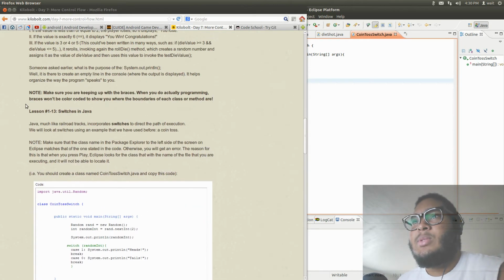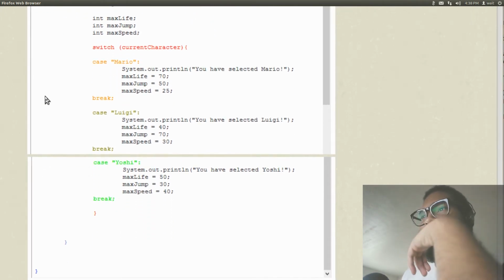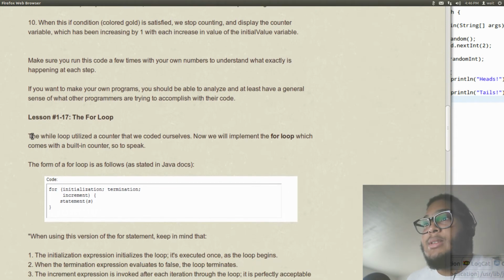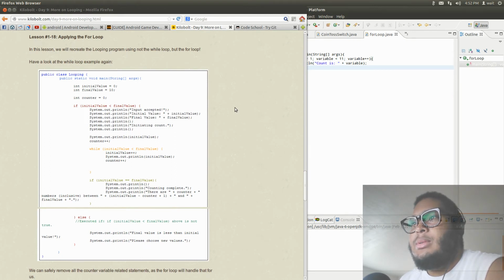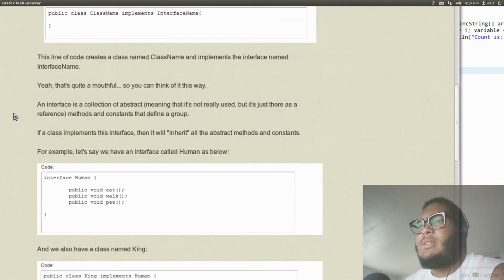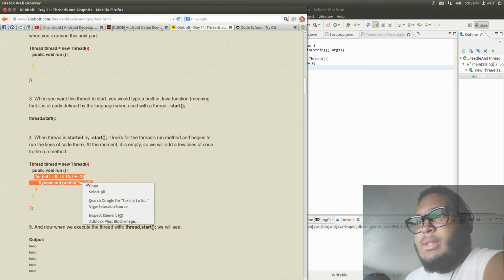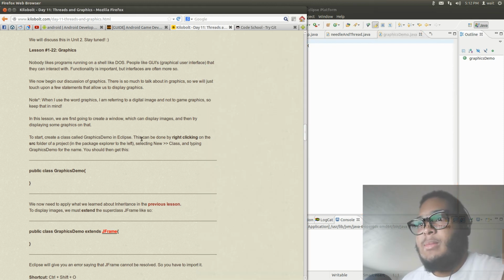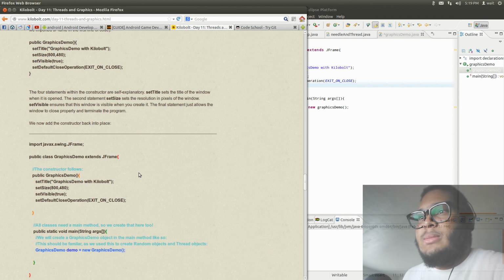string Cup Of Java [Ep.6] = "While Loops, For Loops, Threads, Constructors and Tired" ;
Cup Of Java is a project where I learn how to program in JAVA, 15 minutes every  day.

In this episode, I walk through While Loops, For Loops, Threads and Constructors. Currently at day 7.